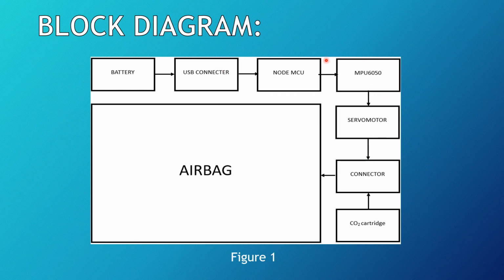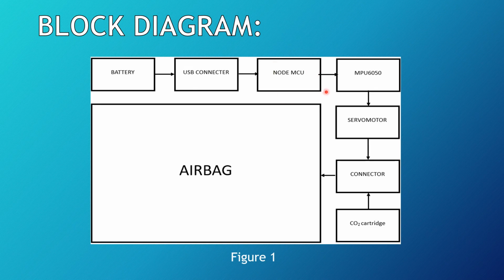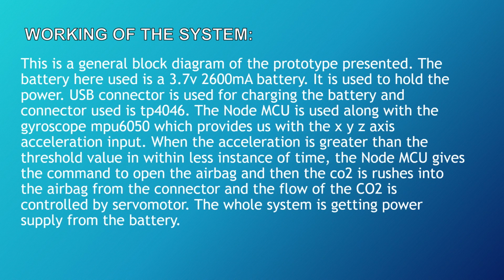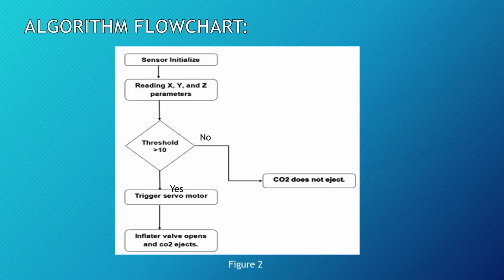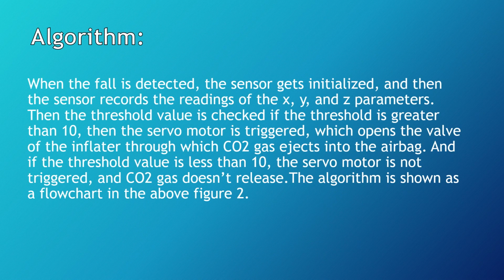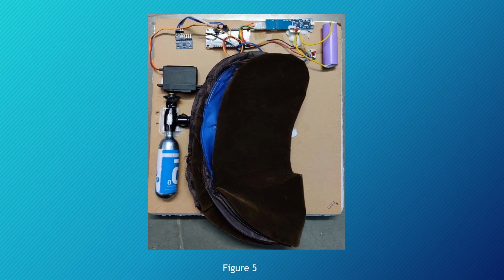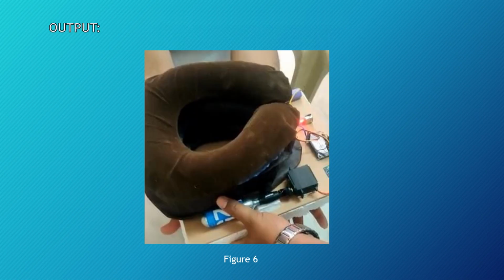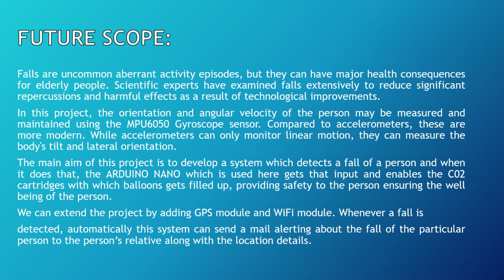GERIATRIC FALL DETECTION AND PROTECTION (Based on IoT)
The main aim of the project is to develop a prototype which detects a fall of a person and protect the person from injuries.